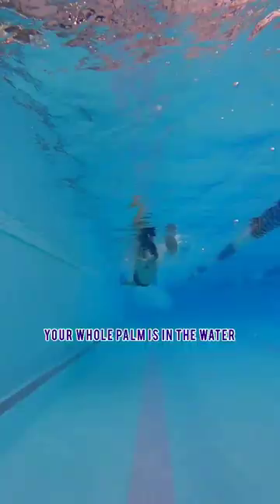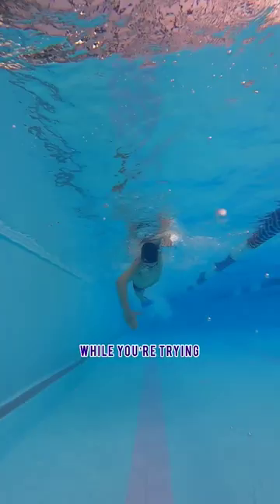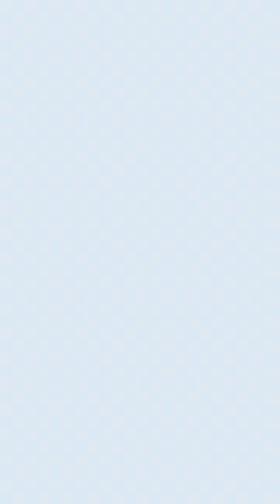Freestyle Drills p7 - Finger Drag